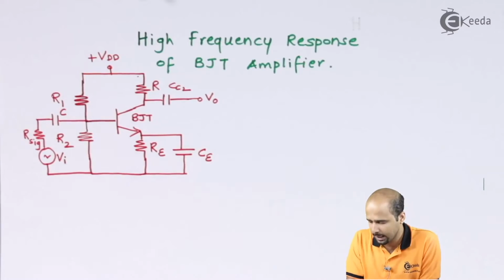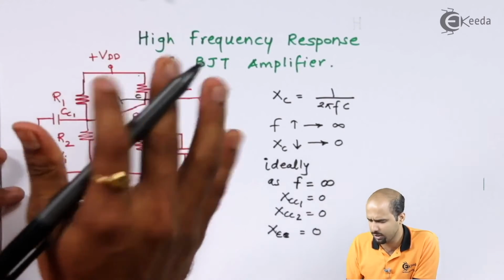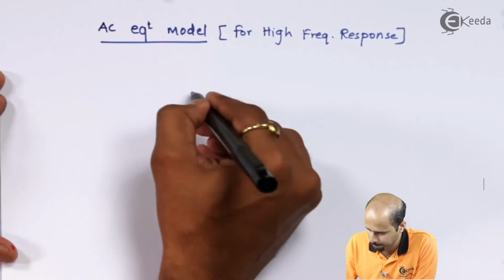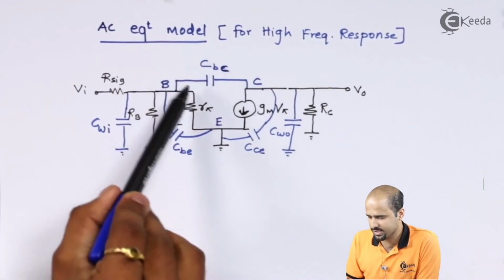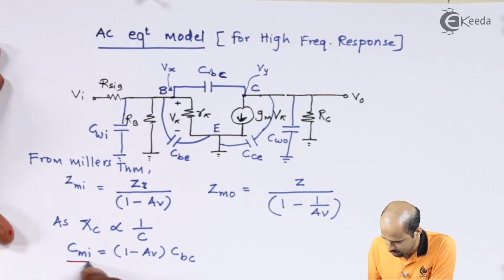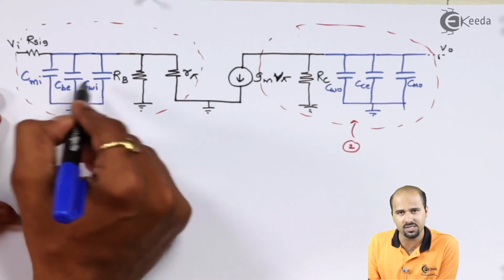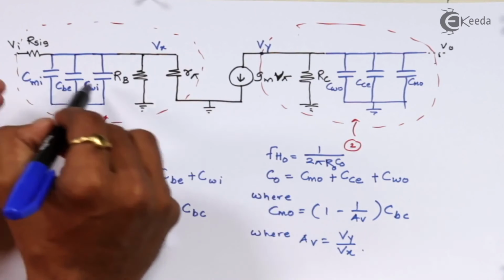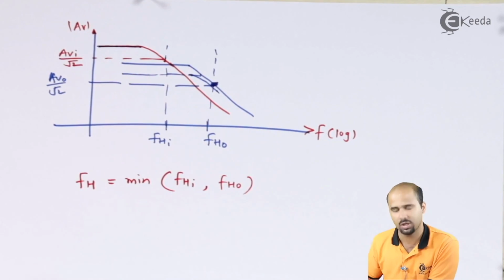High Frequency Response of BJT | Multistage Amplifier Part 2 | Electronic Devices and Circuits 2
Explore the intricate world of Electronic Devices and Circuits with Part 2 of our series on Multistage Amplifiers. In this segment, we delve into the High Frequency Response of Bipolar Junction Transistors (BJTs). Join us to uncover the nuances of signal amplification and frequency behavior within multistage configurations. Gain insights into BJT characteristics, addressing crucial aspects of electronic circuit design. Elevate your understanding of high-frequency operation and its impact on amplifier performance. Discover the essentials for mastering Electronic Devices and Circuits in this insightful exploration. Don’t miss out on unraveling the complexities of multistage amplification and BJT high-frequency responses!

Happy Learning.